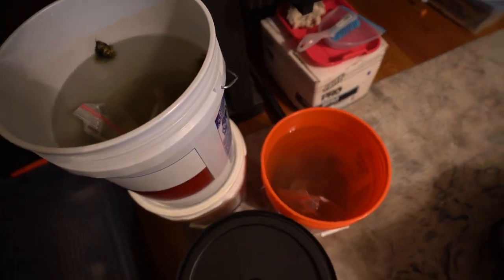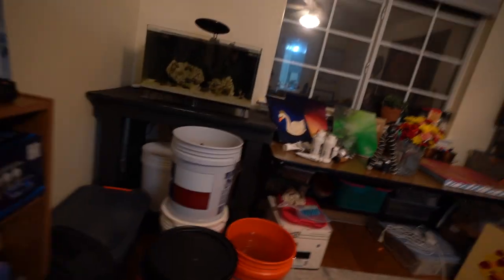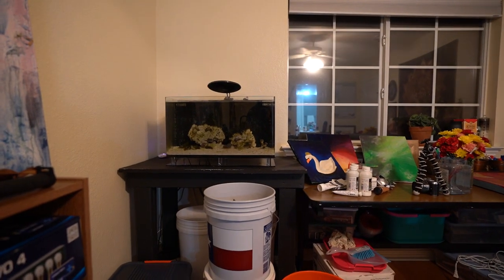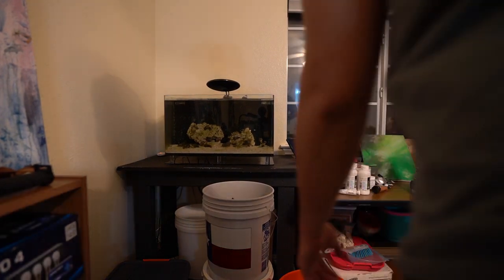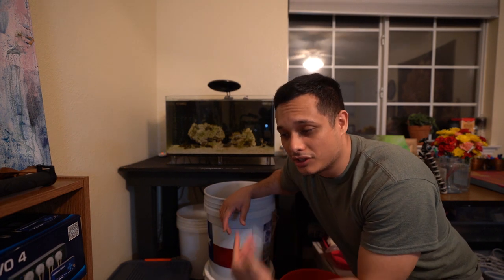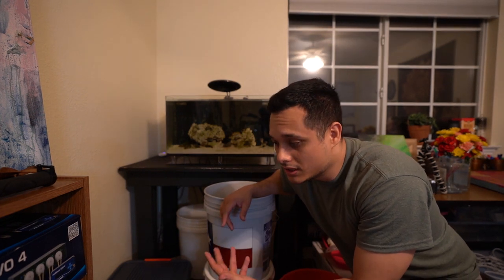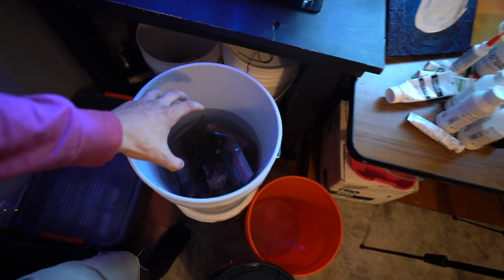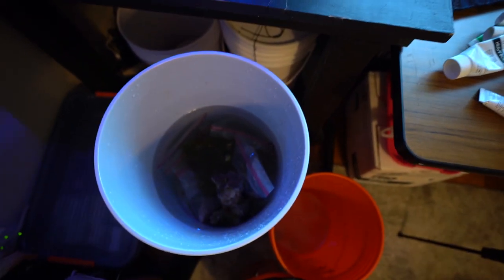Insane Coral Haul! Yuma Mushroom, Torch Encrusting Montipora, Green Star Polyps, Zoa, Candy Cane*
FISH TANK NINJAS! New tank came with new corals! Time to dive into these buckets and show you all the gems we found.